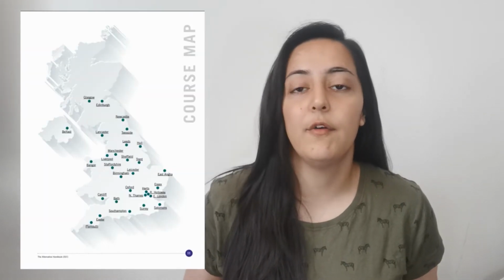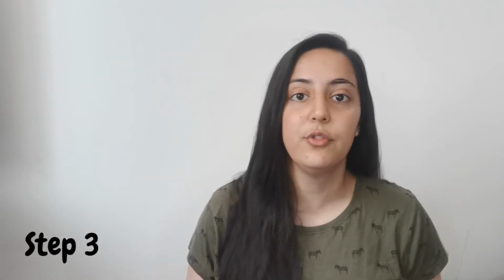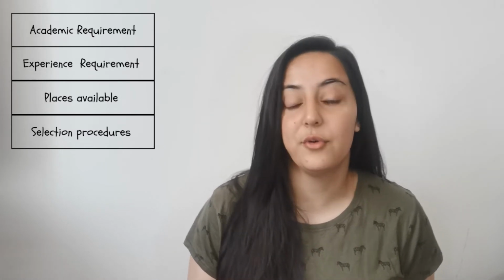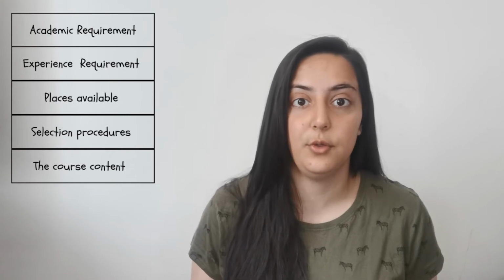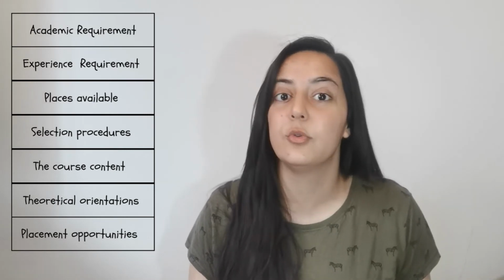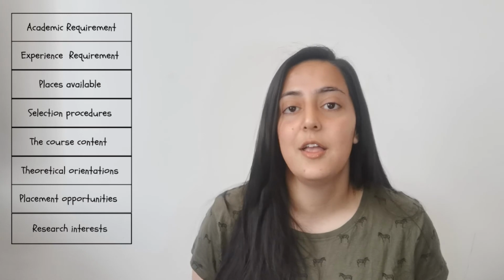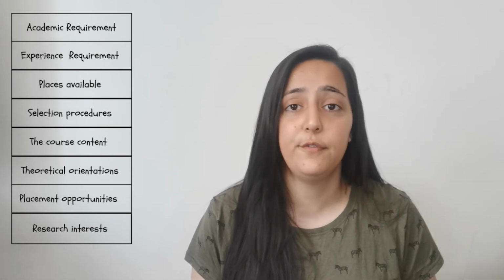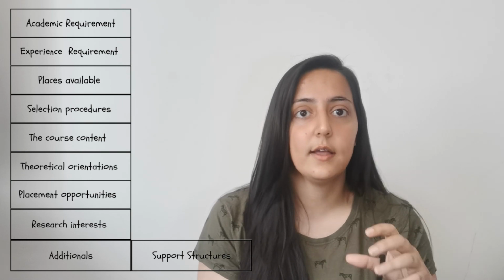Dclinpsy advice: Selecting Universities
I hope you find this useful and a few of the things I have mentioned are linked below;

Alternative handbook (It's the BPS shop but it's free)

Leeds Clearing House (this is how you apply to the dclinpsy and you submit your application through this site - you're not applying to leeds).

The comparison table by Jason Hassan - his youtube: @psychologymadesimple3257

If I've left anything out please let me know!